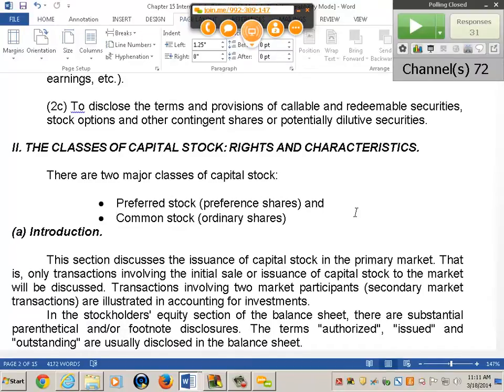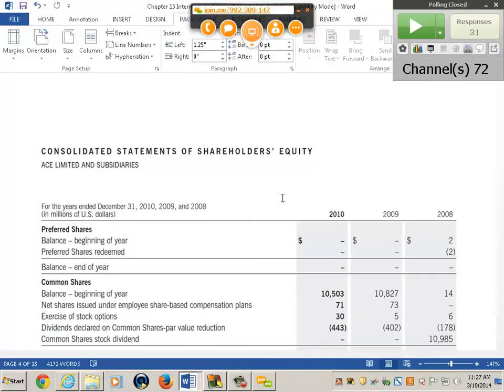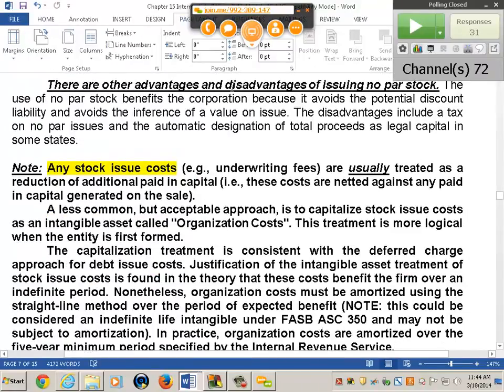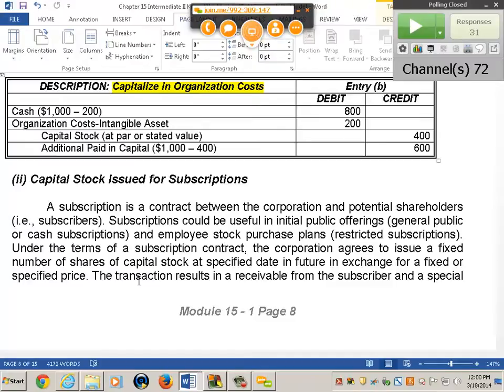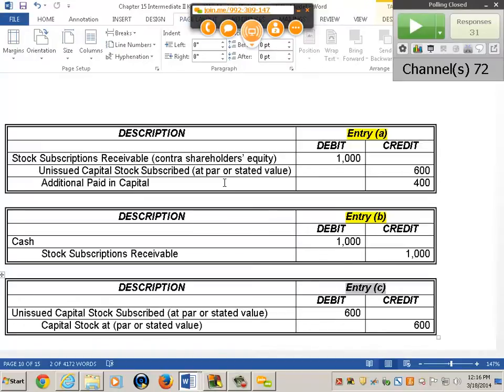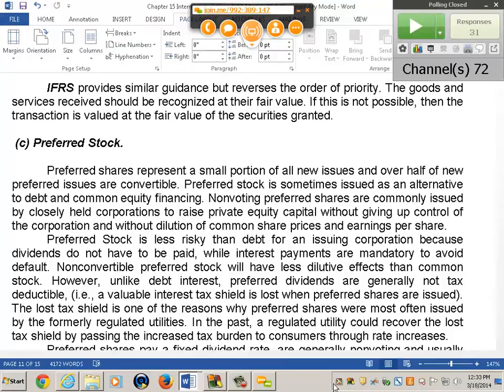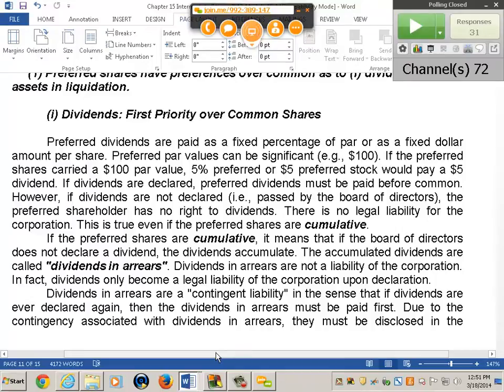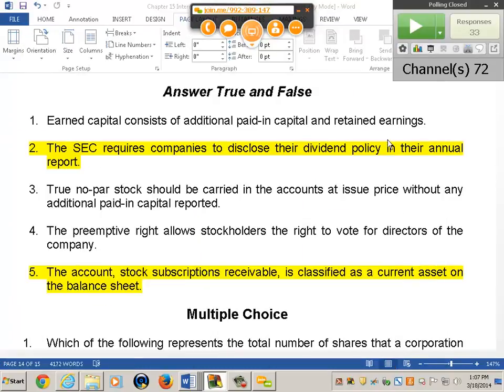Intermediate Accounting II - Professor Sannella (Lecture 5, March 18, 2014)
Intermediate Accounting II: Professor Alexander Sannella
Lecture #5
Shareholder's Equity

Time Stamps:

0:40 Types of Stock (Preferred and Common)
3:15 Outstanding Shares and Treasury Stocks
4:34 Sample Disclosure: ACE Limited (Swiss Insurance Company)
16:15 Consolidated Statements of Shareholders Equity

When Capital Stock is issued, consideration must be given to whether the shares have a par value or are no par stock

25:40 Par Value (Origin and description)
  Is an arbitrary value placed on the stock by the organizers and is included is the articles of the incorporation

28:22 No Per Stock (True No Par Stock and No Par Stock with a stated Value)

33:19 Why a Stand Value For No Par Stock?

33:54 Any Stock Issue Costs

47:39 Capital Stock Issued for Subscriptions
 A Subscription Is a contract between the corporation and potential shareholder (i.e. Subscribers) Subscriptions could be useful in initial public offerings (general public or cash subscriptions) and employee stock purchase plans (restricted subscriptions)
 Under the terms of a subscription contract, the corporation agrees to issue a fixed number of shares of capital stock at specified date in future in exchange for a fixed or specified price.